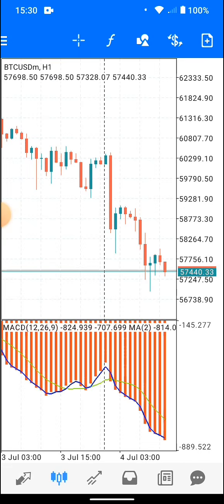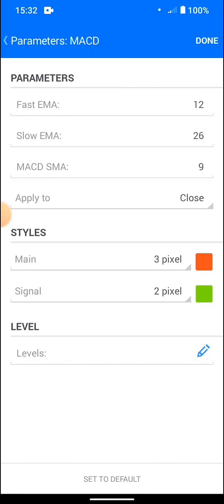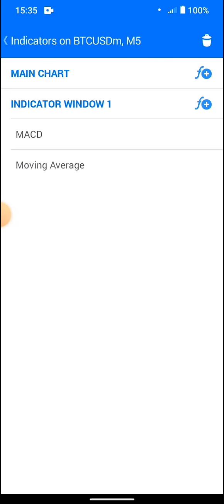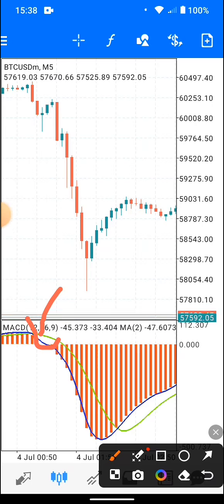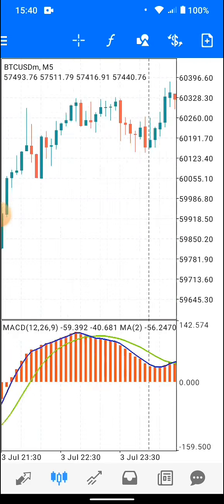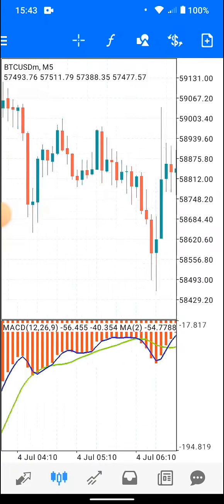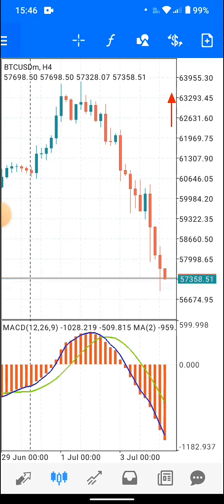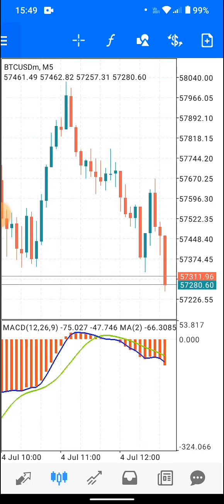Easy MACD Strategy to grow your small account ($10 to $100 fast)